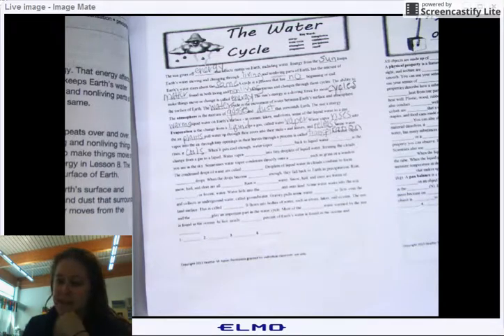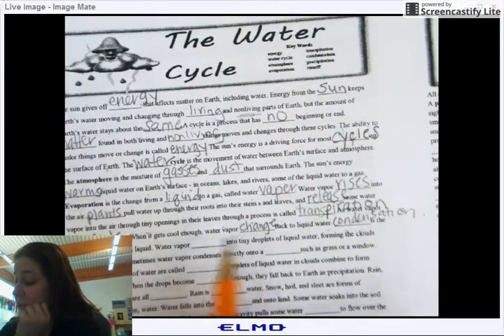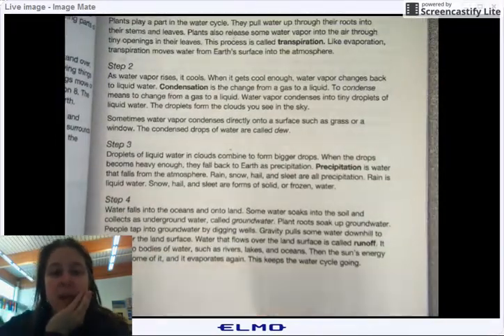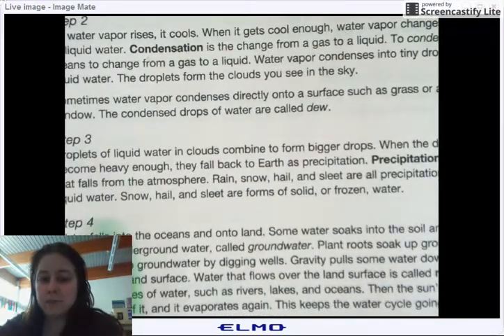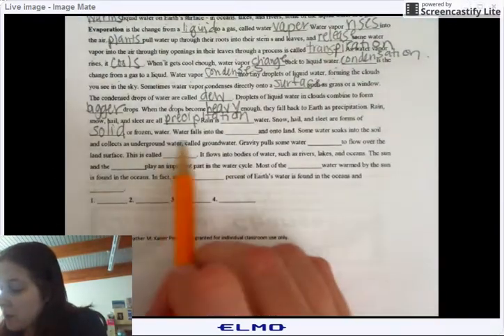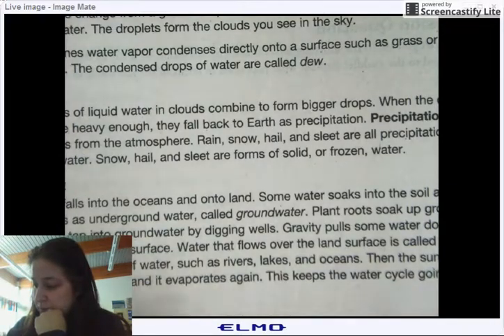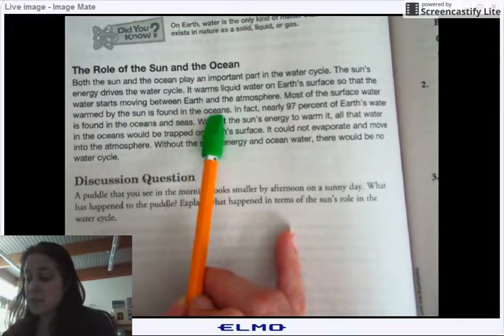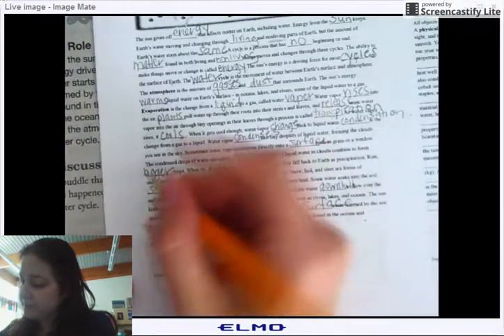Water Cycle Part 2 Week 2